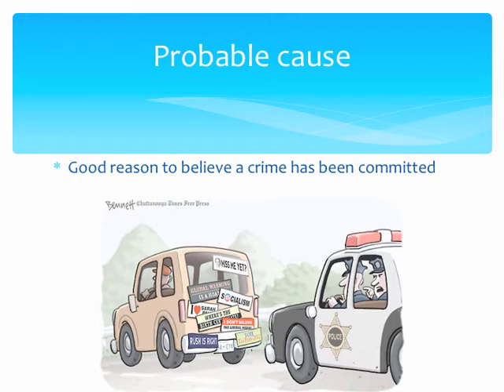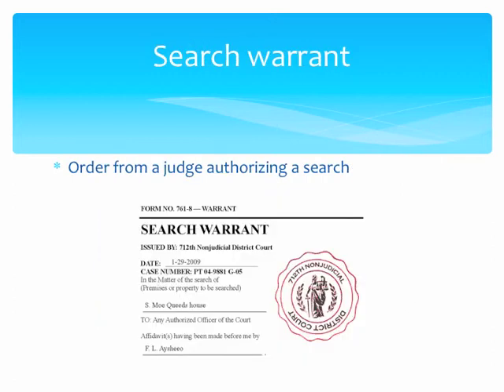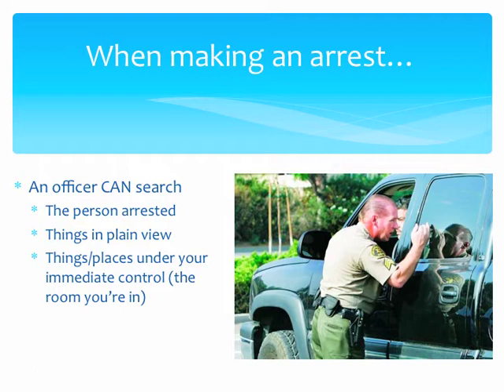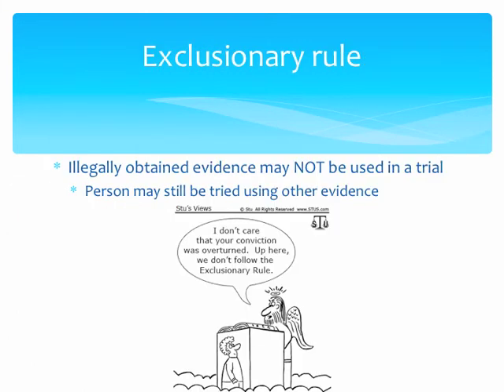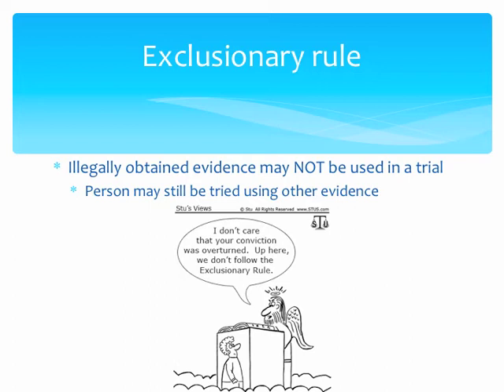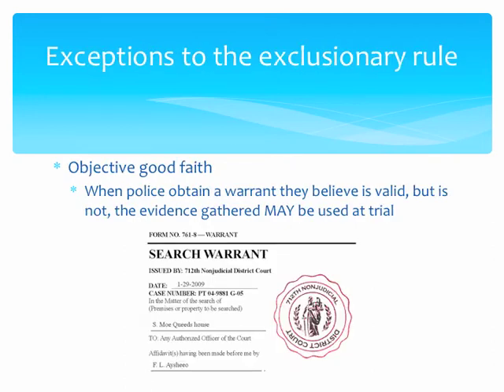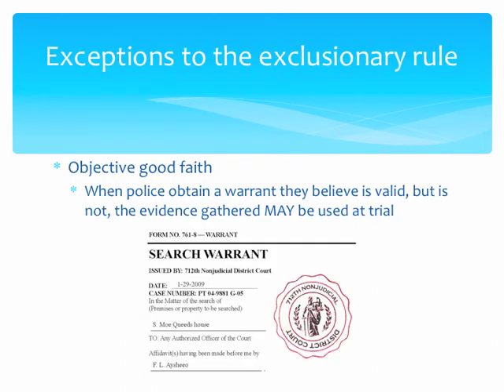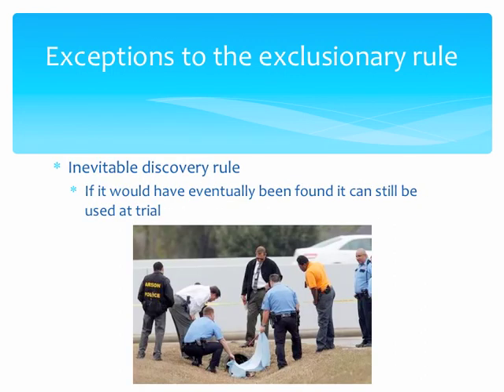5.6 The 4th Amendment AP Gov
Know your rights! When the 5-0 search you and your property?